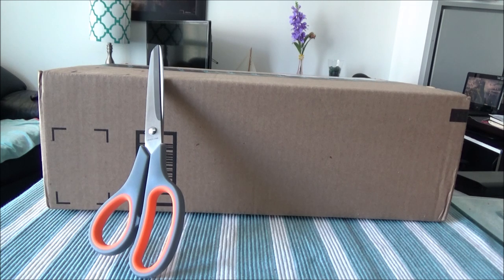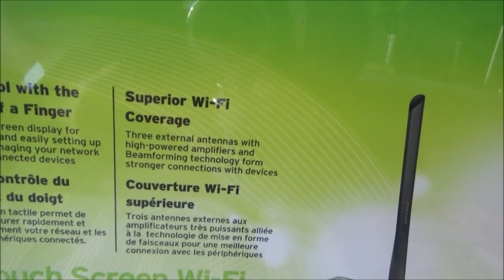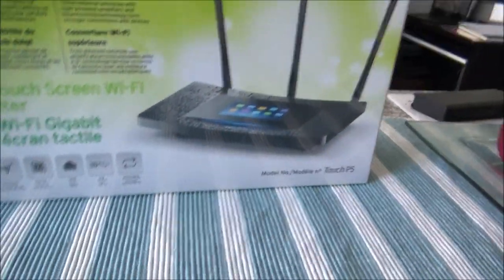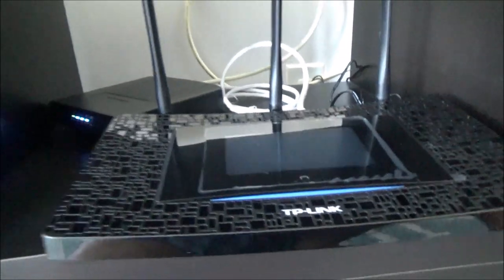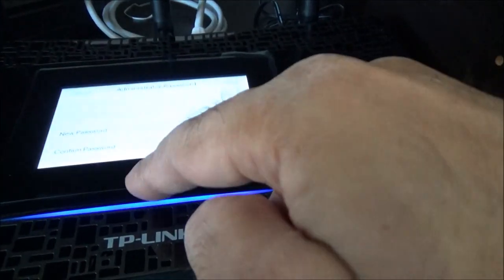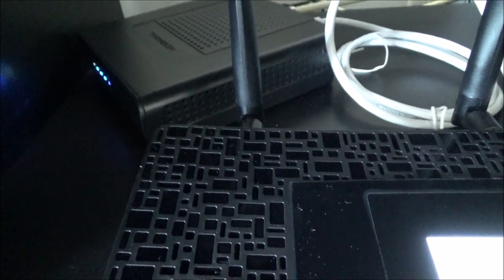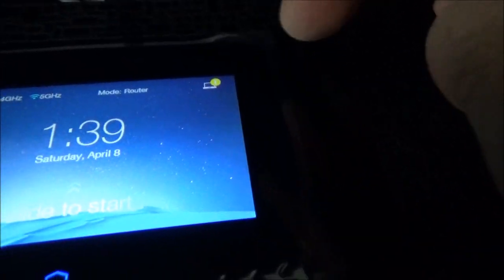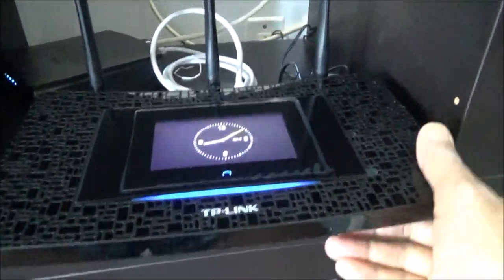Touch Router TP Link AC1900 Touch Screen Wi Fi Gigabit Router Unboxing & Review by Ahmed Dawn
Unboxing and setup of TP-LINK AC1900 Wireless Dual-Band Gigabit Touchscreen Router (Touch P5). It offers an intuitive touchscreen that makes setup easy without any app or a browser.